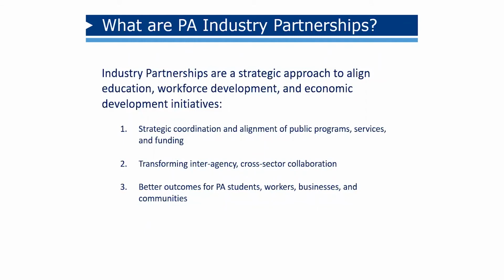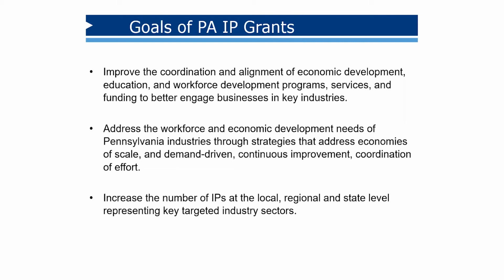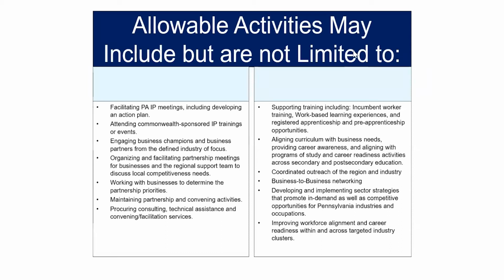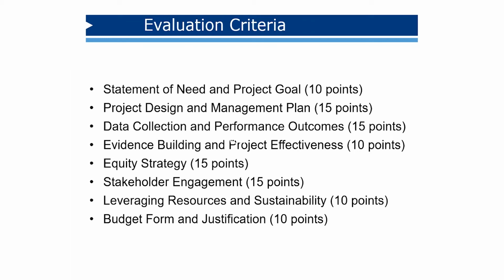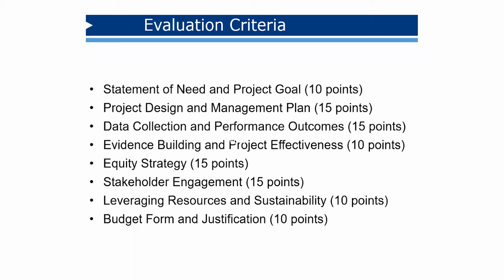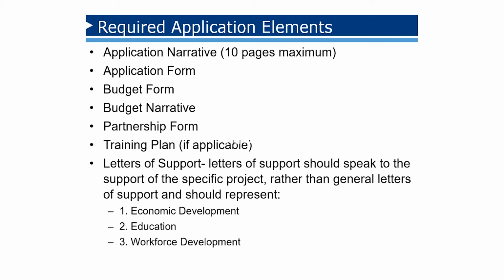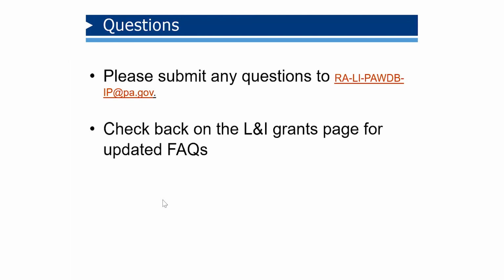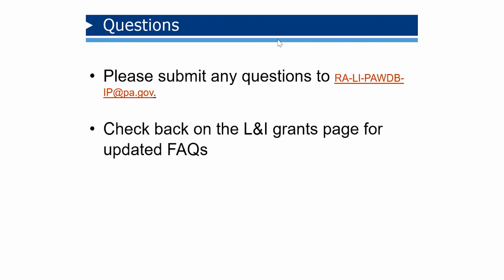Pennsylvania Industry Partnership Grants 2021 - Webinar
Pennsylvania is seeking industry partnerships that improve economic prosperity and prepare the Commonwealth’s workforce for the jobs of today and tomorrow.  The Industry Partnership program requires businesses within a targeted industry partnering to strengthen their industry through training initiatives, recruitment strategies, raising career awareness, and working together to address additional challenges identified by the businesses.  The goal is to increase regional collaboration to support business needs within an industry sector.